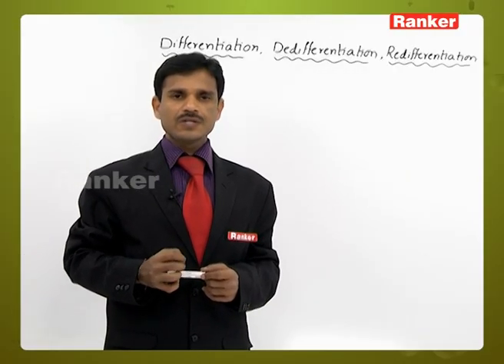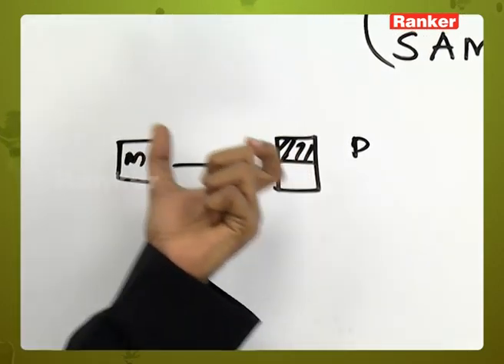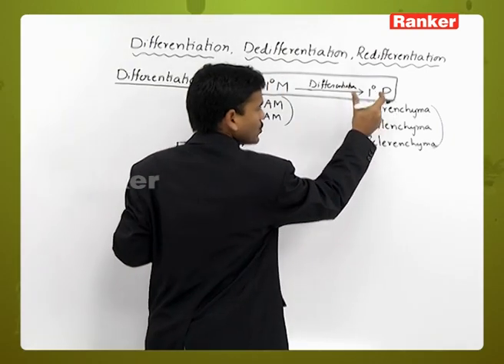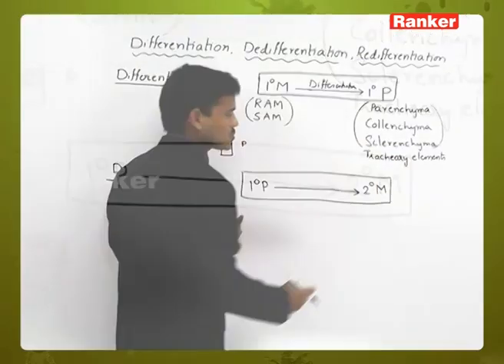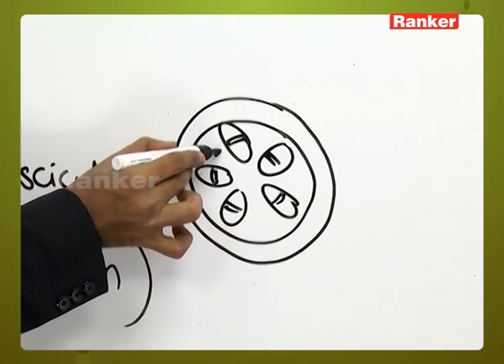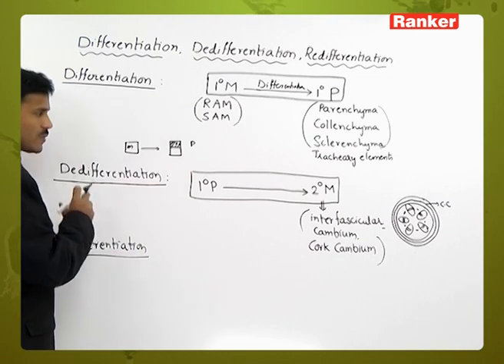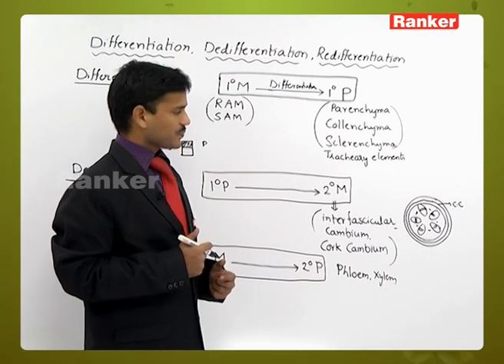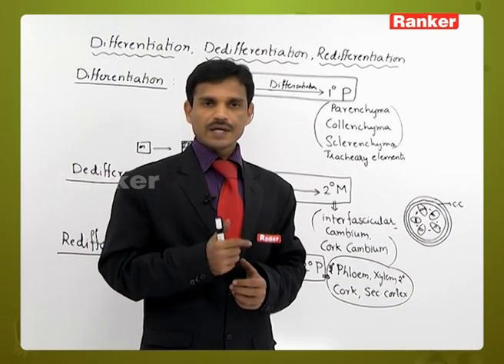Differentiation, De-differentiation and Re-differentiation | Plant Growth and Development | NEET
This lecture video deals primarily with Differentiation, De-differentiation and Re-differentiation in Plant Growth and Development in Plant Physiology which is briefly explained by V. Sreeman Sir.